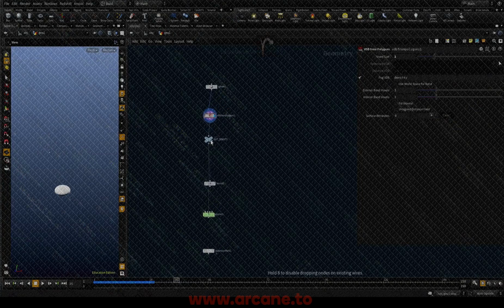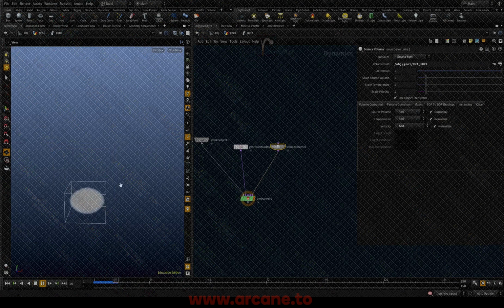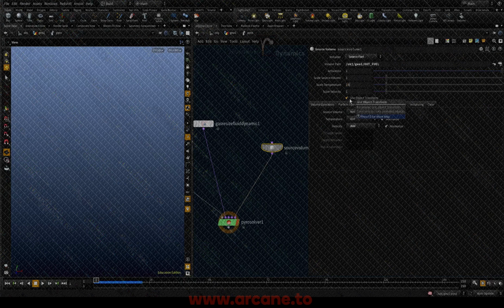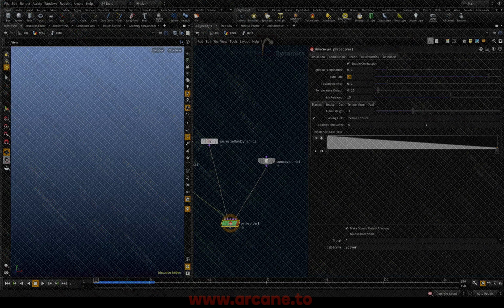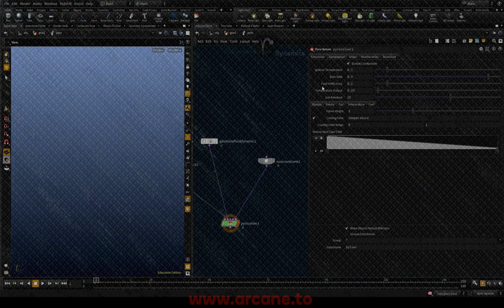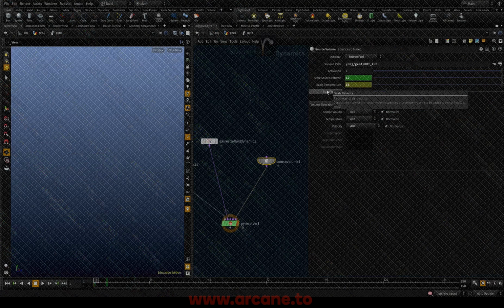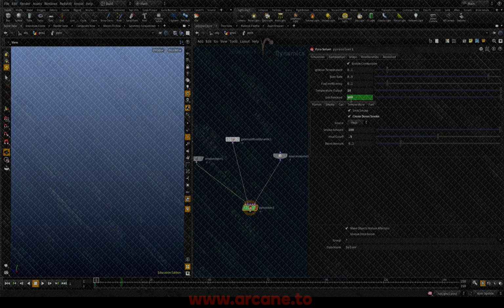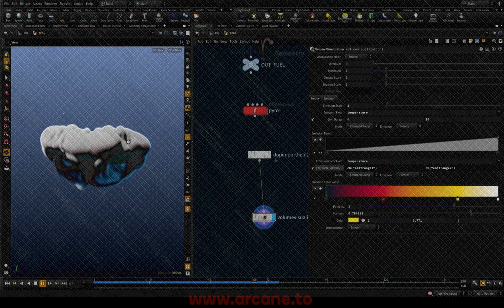3 Explosion Part1